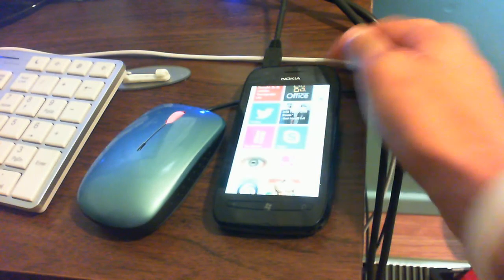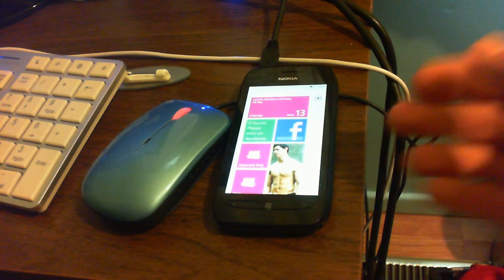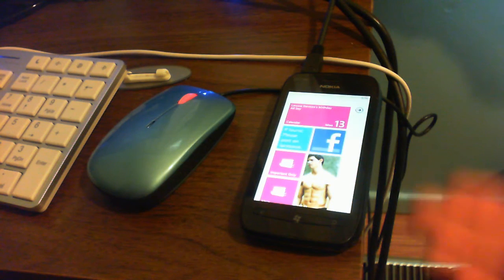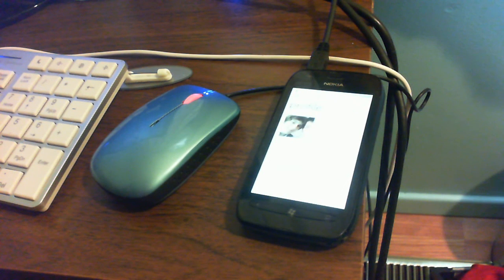Recording A Windows Phone Fail.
im semi back!